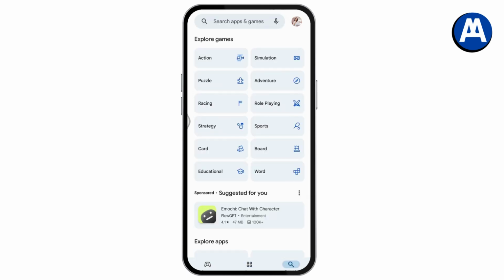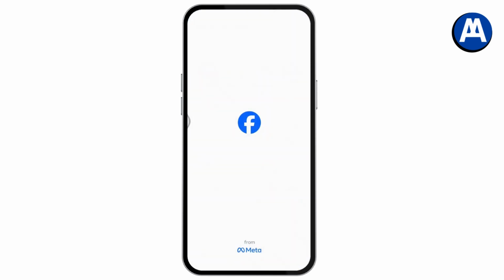You Can't Use This Feature Right Now | How To Fix You Can't Use This Feature Right Now Facebook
How To Fix You Can't Use This Feature Right Now Problem
facebook you can't use this feature right now
you can't use this feature right now facebook
you cannot use this feature right now facebook
you can't use this feature right now

In this video, we’ll guide you on how to fix the “You Can’t Use This Feature Right Now” problem. Whether you’re experiencing this issue on Facebook, Messenger, or another platform, these troubleshooting steps will help you regain access to the feature.

0:00 - Introduction
0:12 - Understanding the Issue: Why This Happens
0:24 - Checking Account Status and Violation History
0:36 - Submitting an Appeal or Reporting the Problem
0:48 - Conclusion